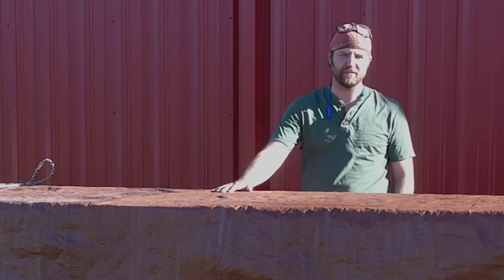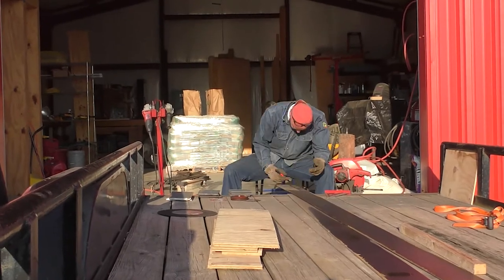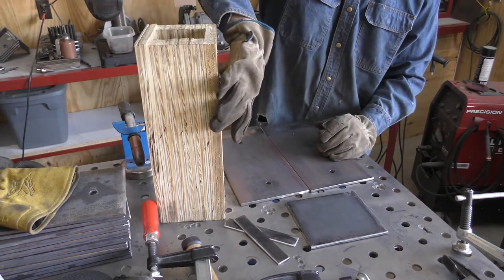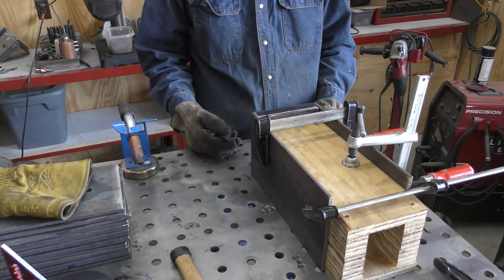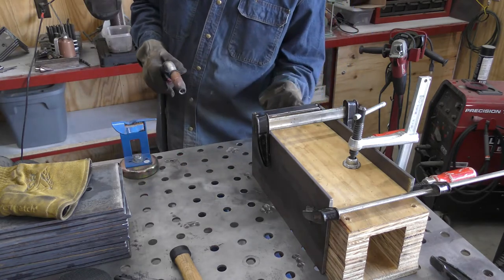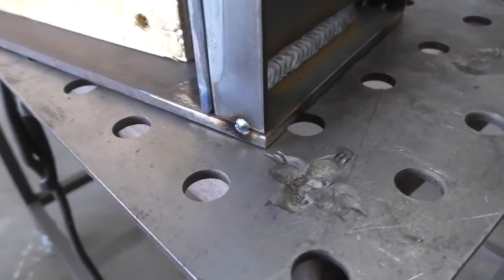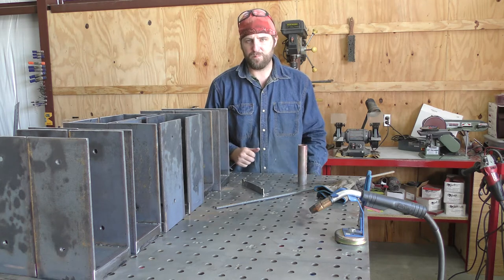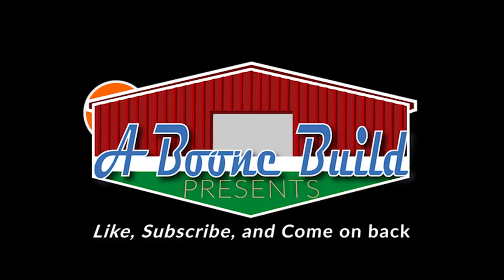How I wet set concrete anchor brackets for a Pole Barn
I've fabricated my own wet set concrete anchor brackets for the new pole barn project.